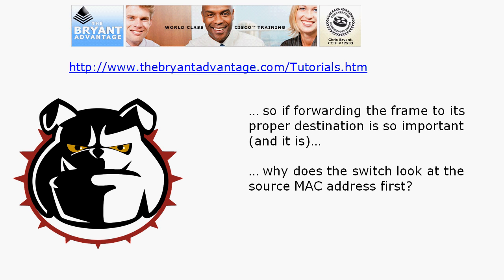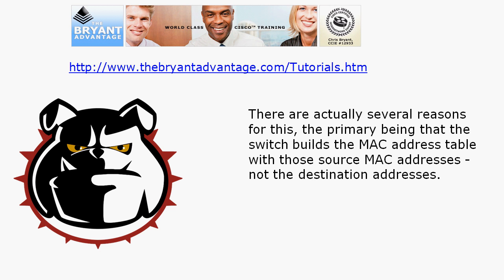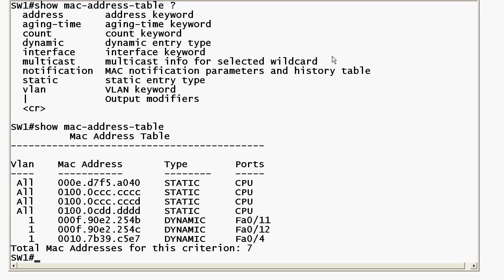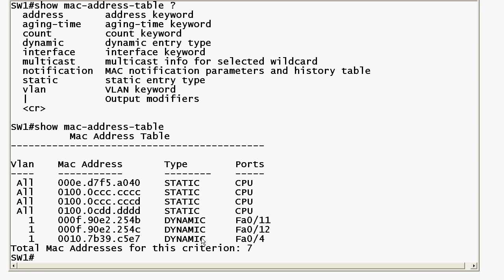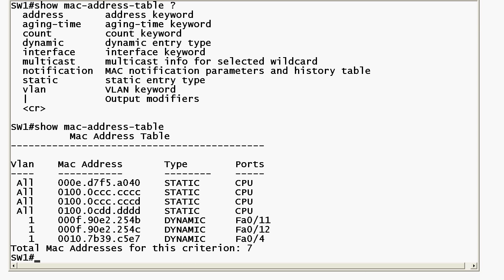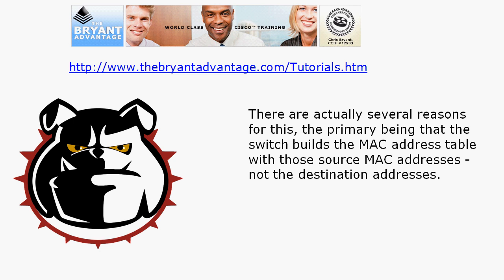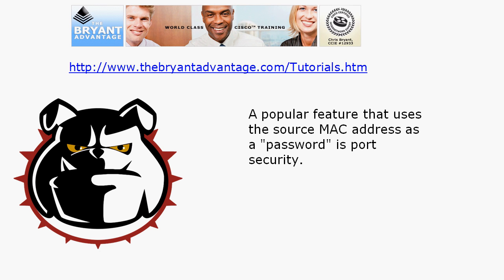Inexplicable Switch Behavior: CCNA And CCNP SWITCH 3-Minute Tutorial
to get your CCNP SWITCH DVD for only $97 for a
for dozens of CCNP SWITCH
practice exams, videos, and tutorials!

A Cisco switch can do some funny things that might not make sense at first - but there are good reasons for these behaviors.  Learn about one of these important Cisco switch behaviors for your CCNA and CCNP SWITCH exams in this video - and subscribe to our channel to be the first to know about new videos!

Chris Bryant
CCIE #12933
"The Computer Certification Bulldog"